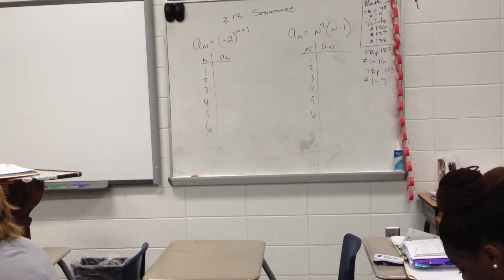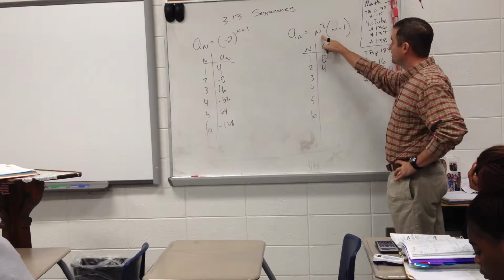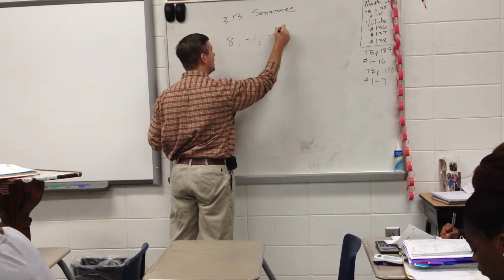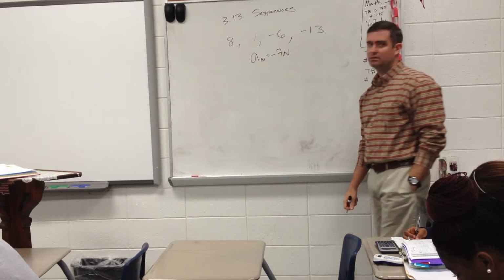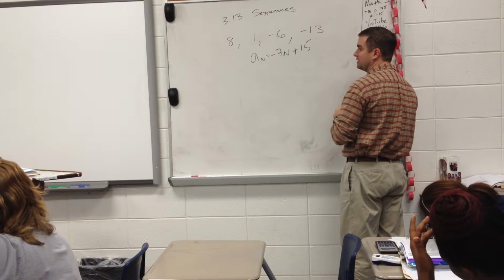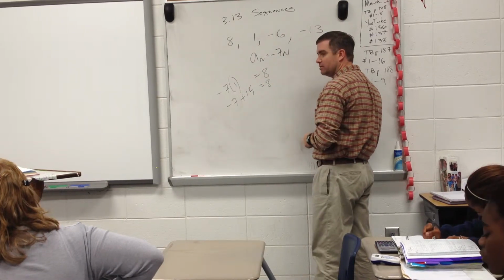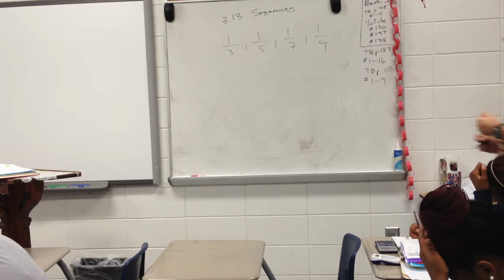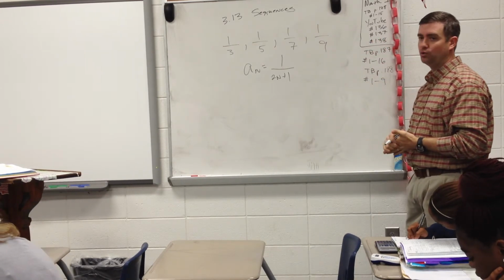Introduction to Sequences and SeriesPart B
WB p204 #1-9
TB p187 #1-16
TB p188 #1-9